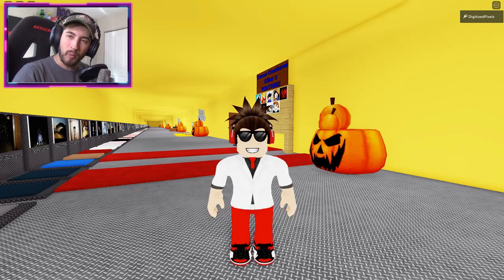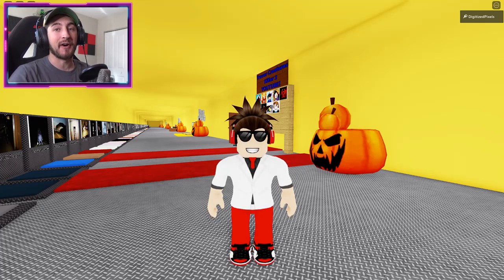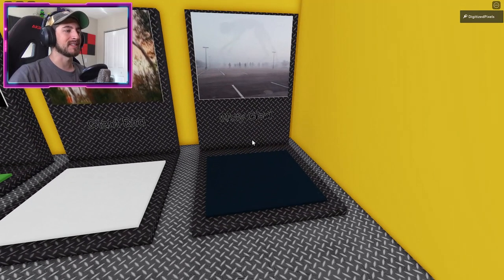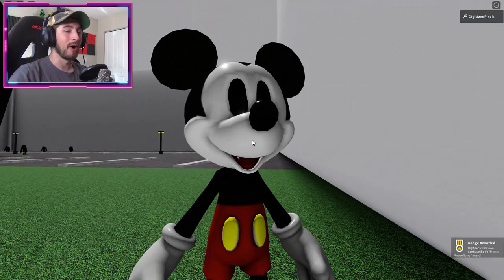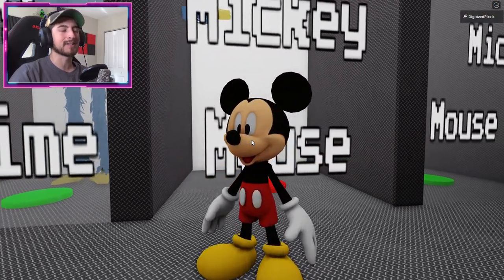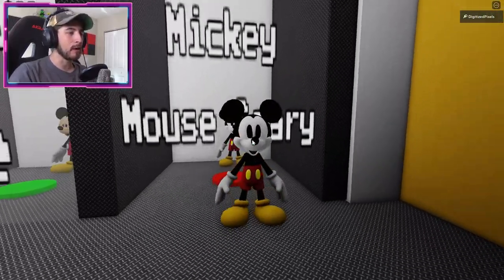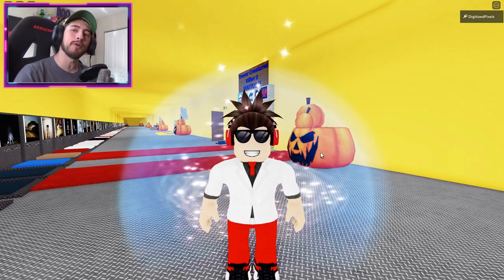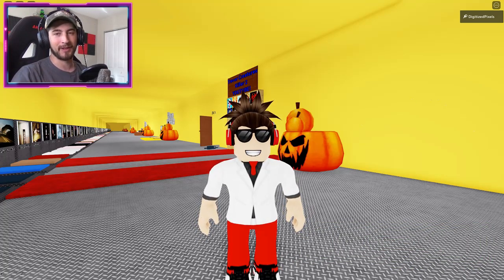How to get MICKEY MOUSE BADGES in TREVOR CREATURES KILLER 2 - Roblox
In this video, I'll be showing you guys how to get MICKEY MOUSE BADGES in TREVOR CREATURES KILLER 2!